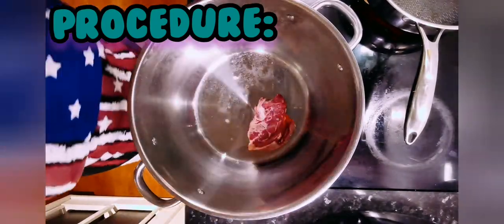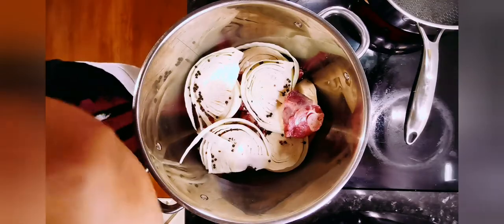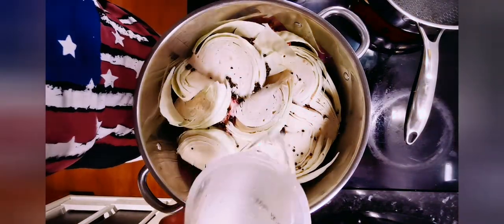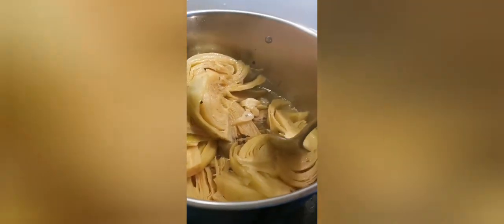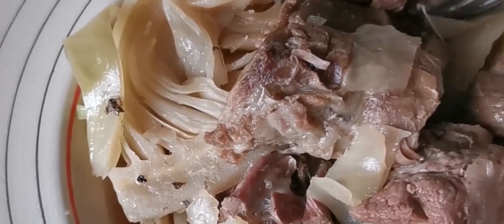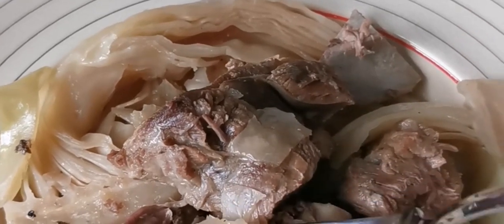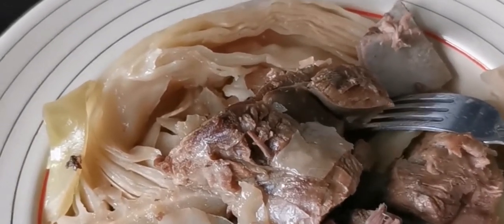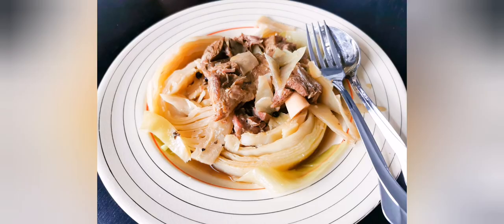Fårikål | lamb in cabbage | Norwegian Autumn traditional dish | Norsk-Pinoy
Hi😊. Do you want to taste the Norwegian culture? Be here with me and learn with me on How to måke their one of their traditional dish eaten every colder months of the year.,mostly in every autumn and every THURSDAY in the end of September is the fest Day for fårikål. It is a dish made from Lamb meat with cabbage and pepper & salt and slowly Cook to tåke the full taste of a savoury lamb meat & cabbage.

Lamb meat in a tray - Brødr. Ringstad

Hodekål/ headcabbage - from å local store nearby Meny store